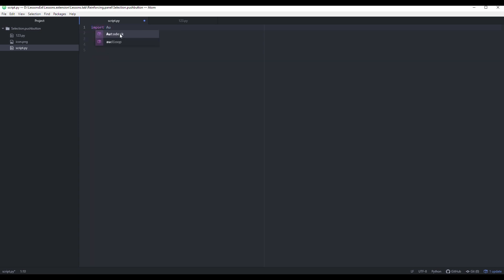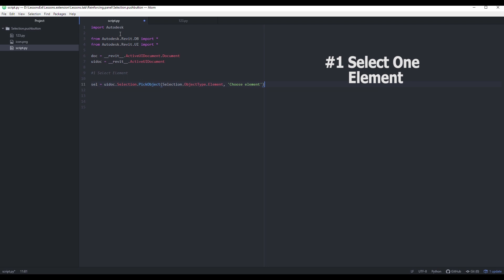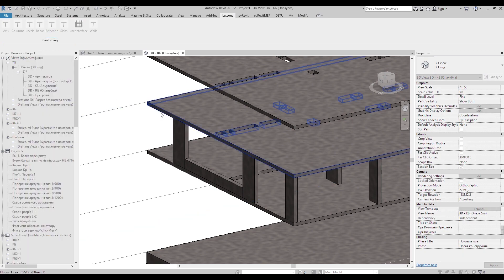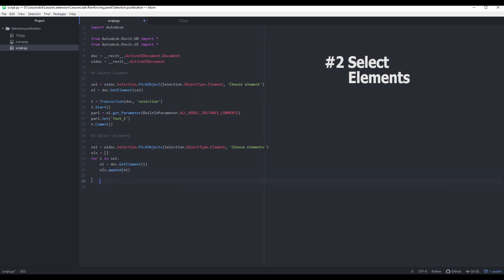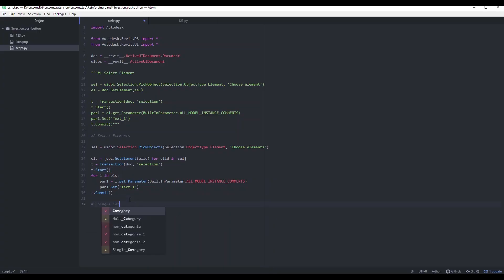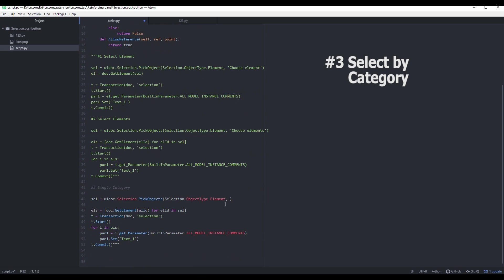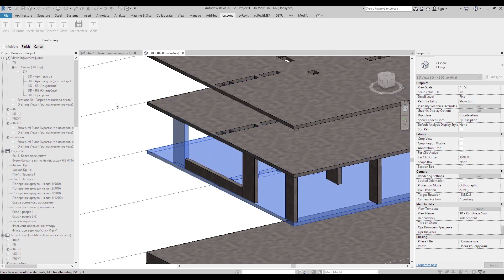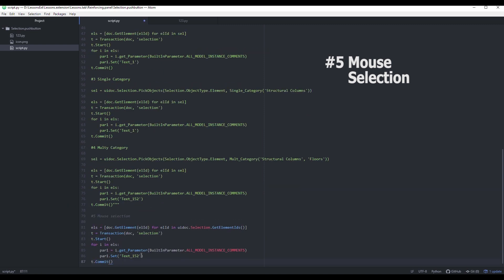Revit API & Python. Lesson 7 - Element Selection